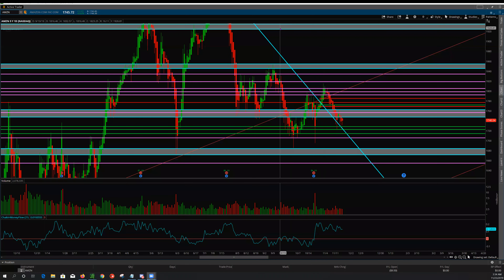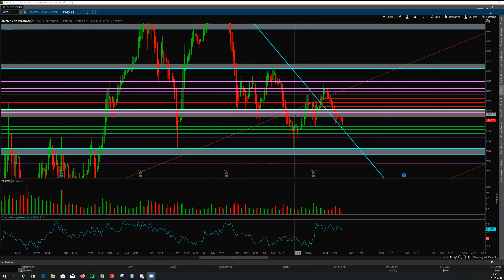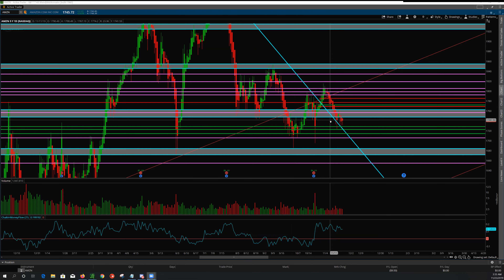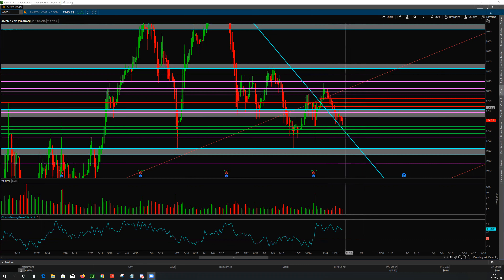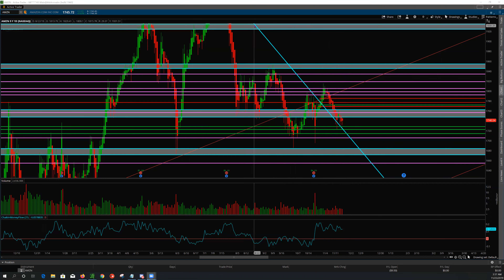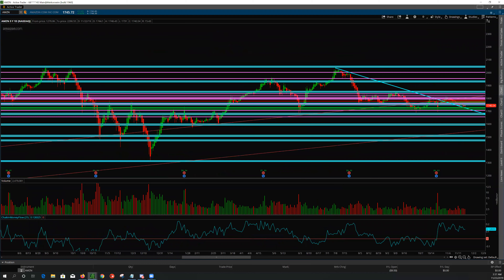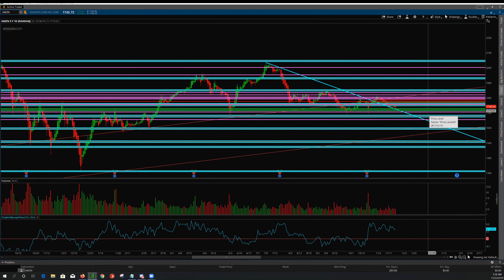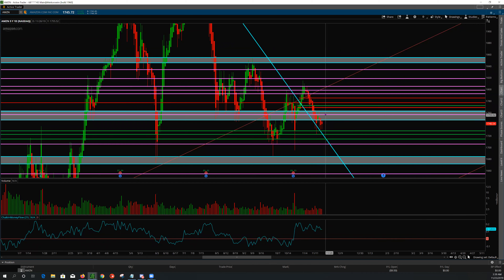Game Plan - $AMZN Where are the Buyers